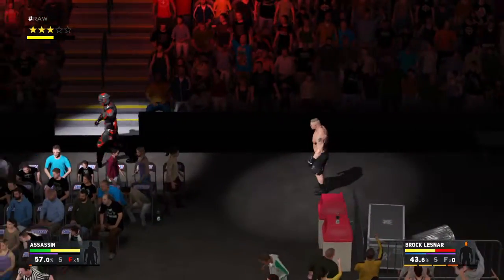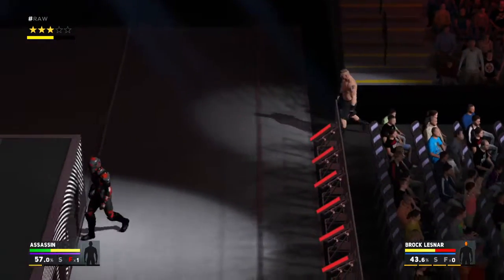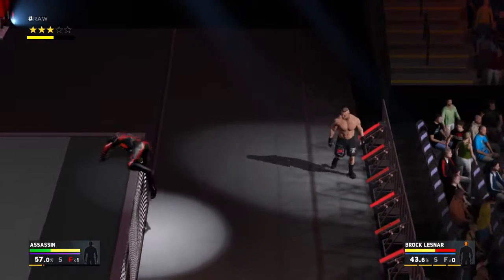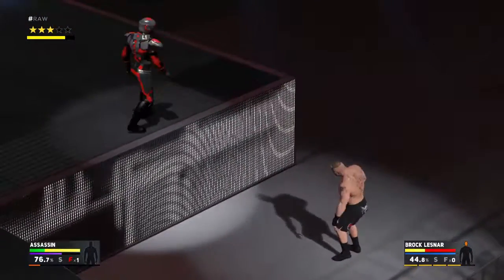WWE 2K17 - Assassin vs. Da Beast, USO was here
WWE 2K17